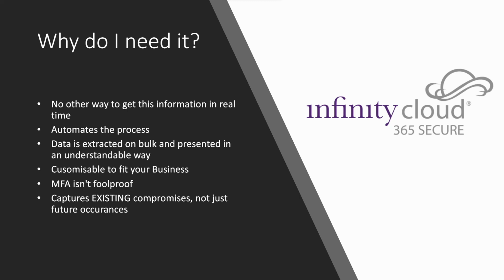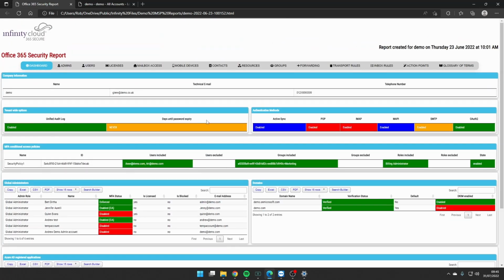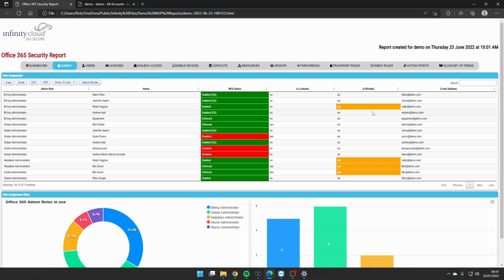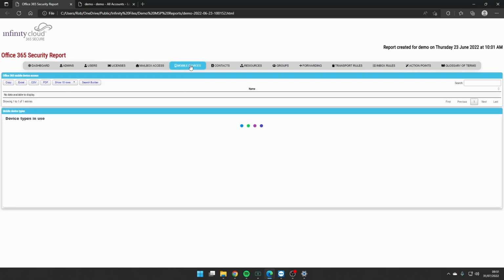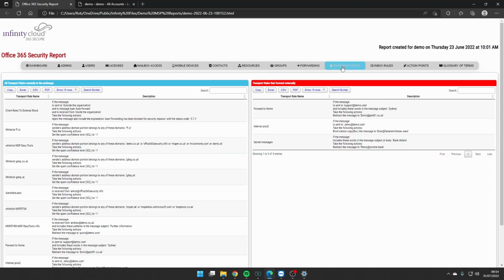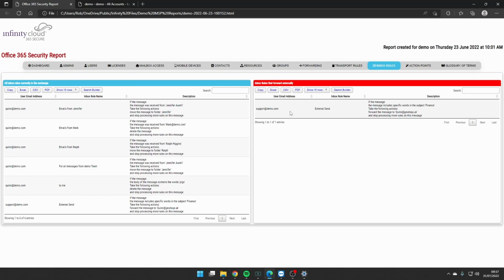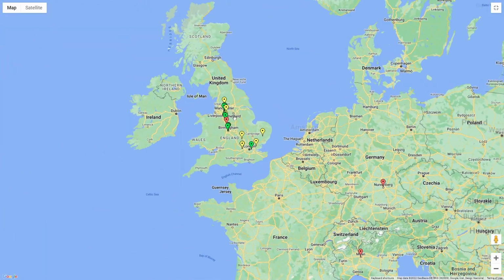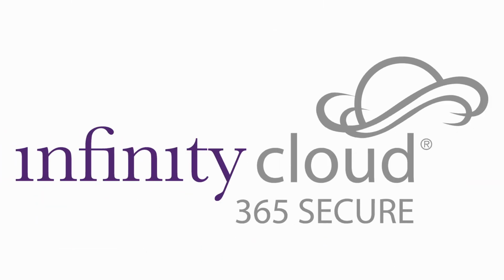Infinity Cloud 365 Secure Demonstration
Infinity Cloud 365 Secure Demonstration by Rob Thompson